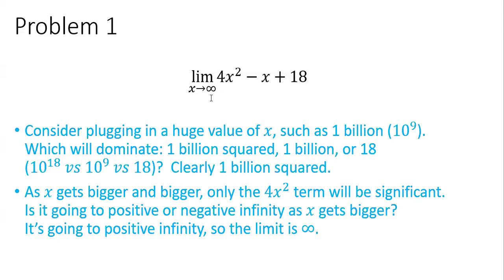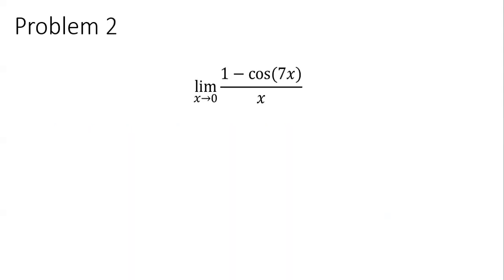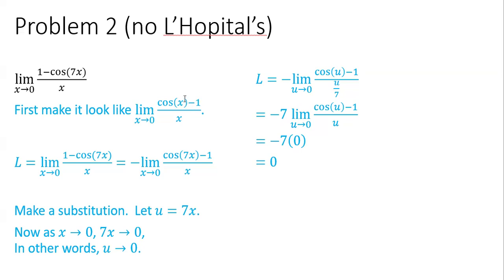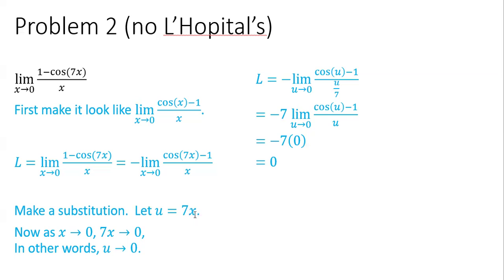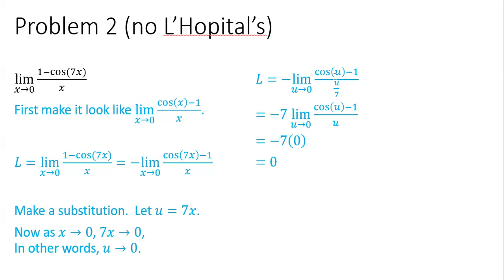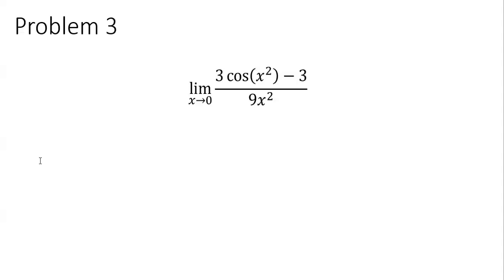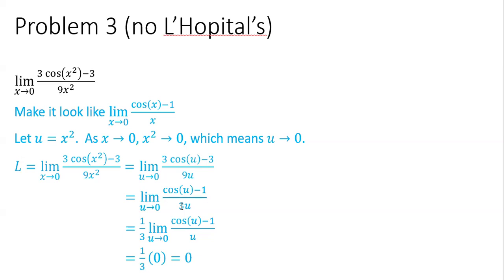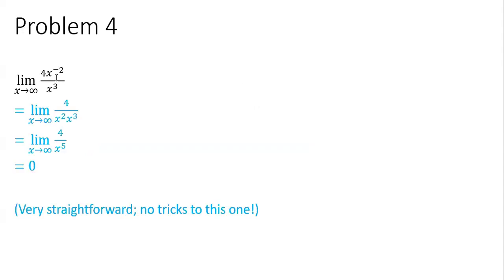[AP Calc] Special limits (but not really special) practice problems (Petersons)